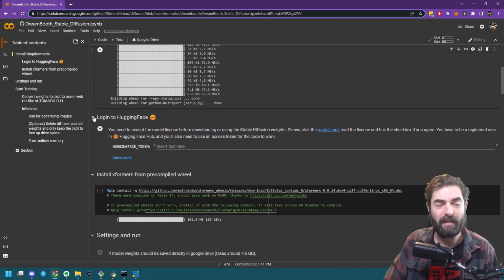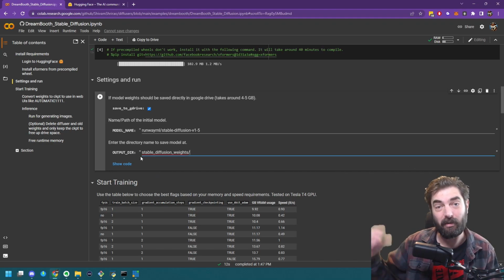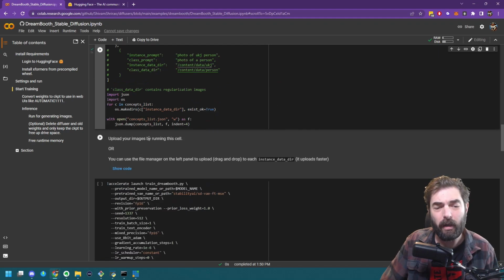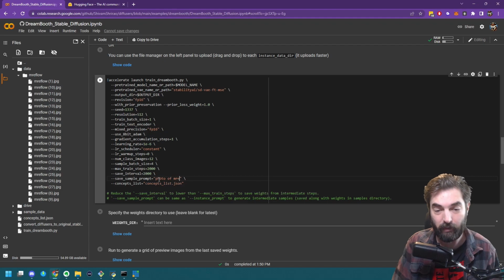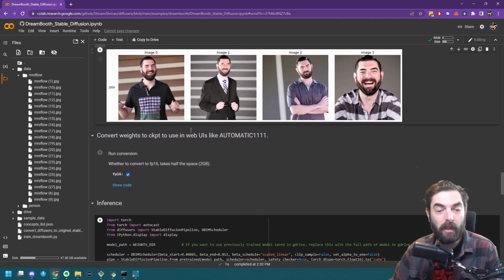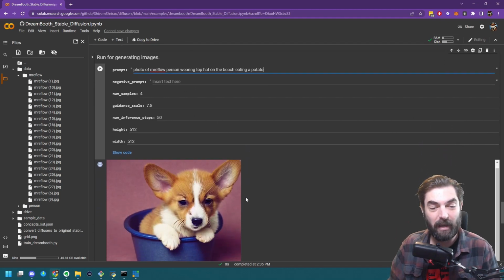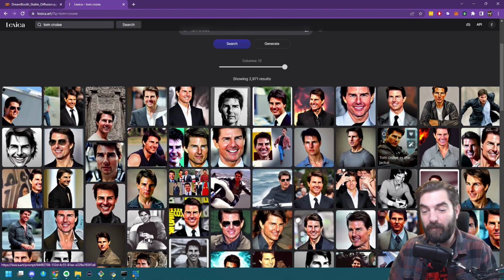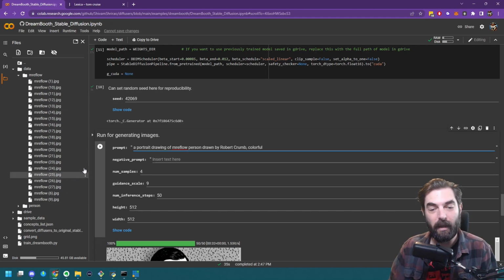Inject Yourself into the AI and Make Any Image With Your Face! (100% FREE Method)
I love to teach this kind of stuff! Here's how you can train Stable Diffusion to use your face when generate AI Digital Art.